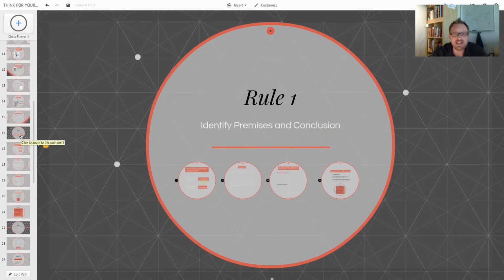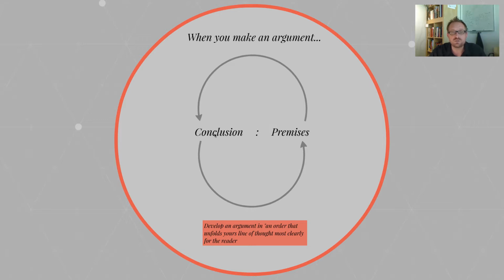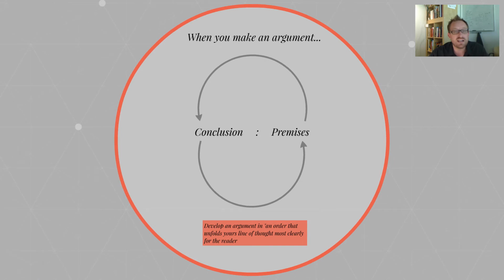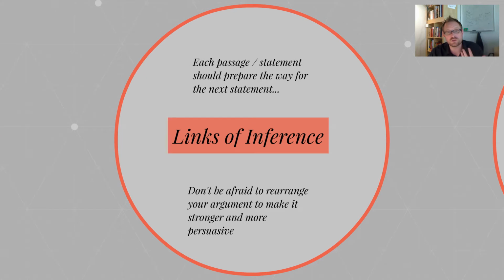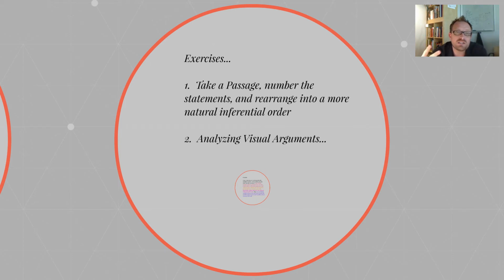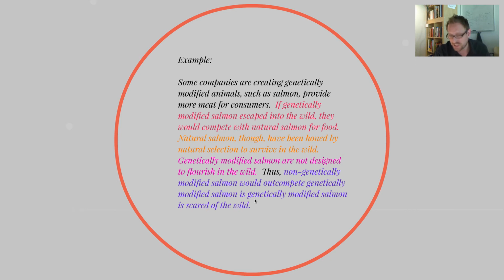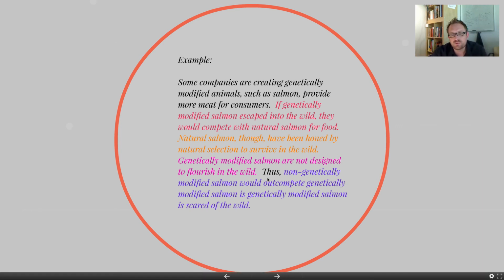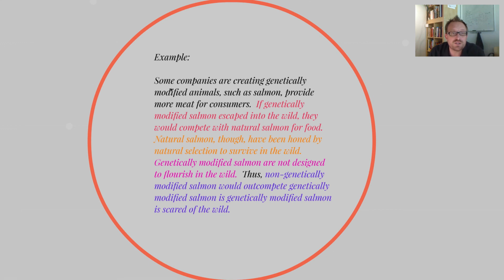Think For Yourself: Rule 2. Develop Your Ideas in a Natural Order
In this video, Professor THorsby discusses the second rule for critical thinking - develop your ideas in a natural order.